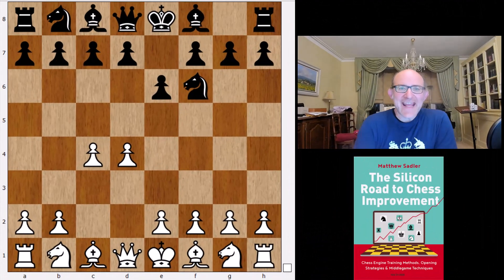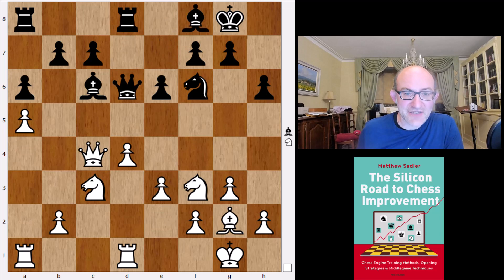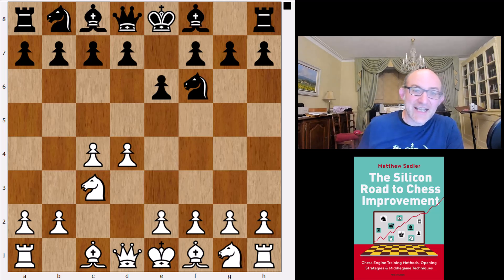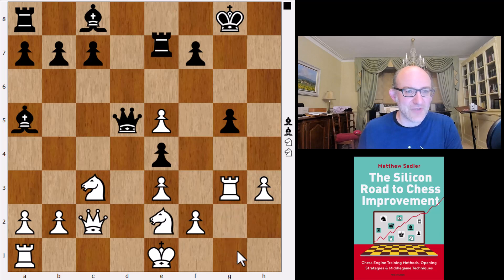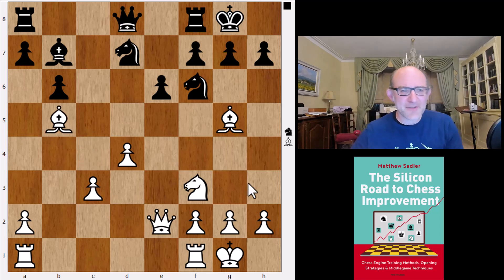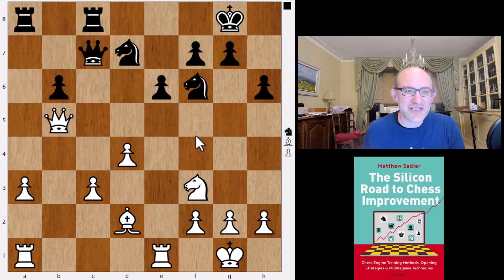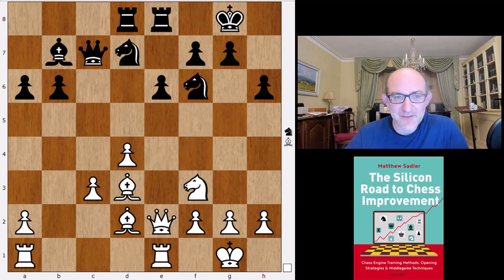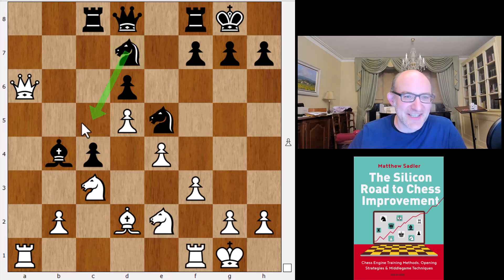Silicon Road: Engine Openings! Leela's Opening Repertoire #8 1.d4 Nf6 2...e6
This video is in our Engine Openings series and is the eighth in a series of videos on the opening repertoire of Leela. This video dives into Leela's handling of 1...Nf6 and 2...e6! Openings covered in this video: Nimzo Indian 4.Qc2, Nimzo Indian Rubinstein, Nimzo-Indian 4.f3, g3 Queen's Indian, Catalan.

for the PGNs of all the material covered in this series.